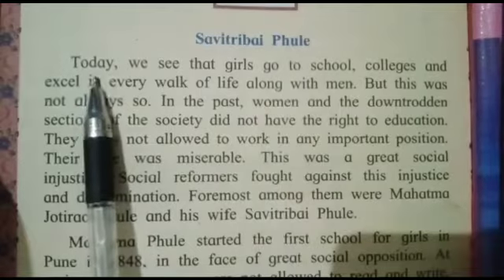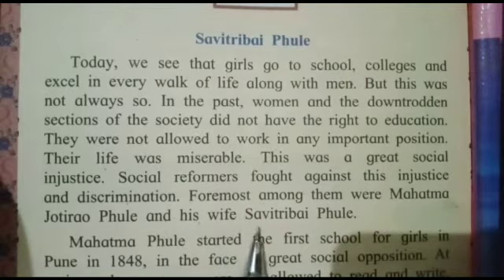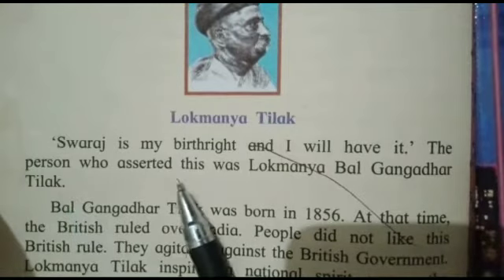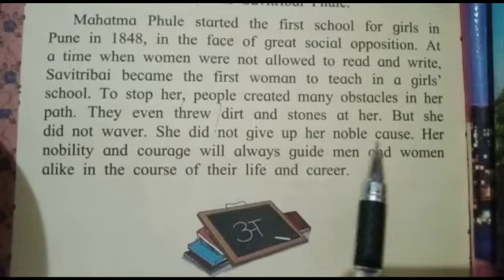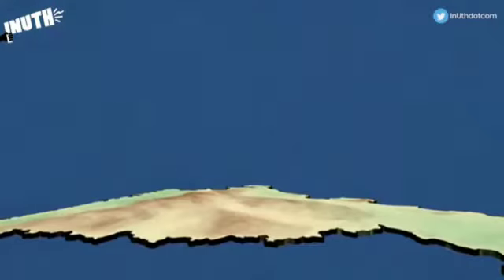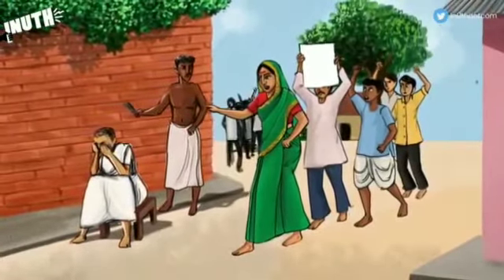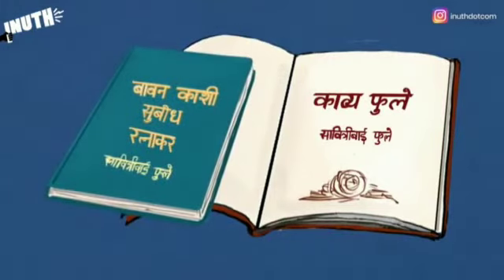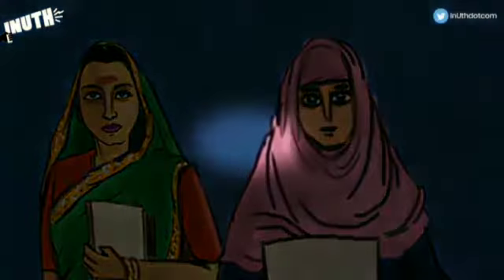SUBJECT:ENGLISH CLASS:4TH DATE: 23:09:2020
SUBJECT:ENGLISH        CLASS:4TH      DATE: 23:09:2020   TEACHER: NOORJAHAN  MAM